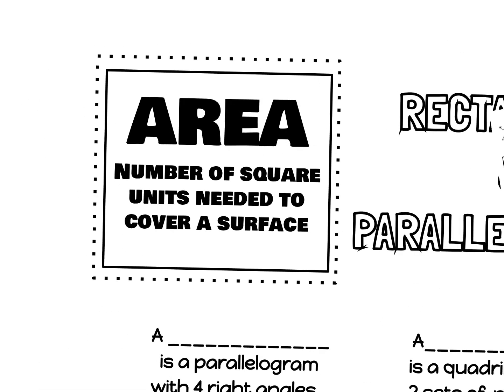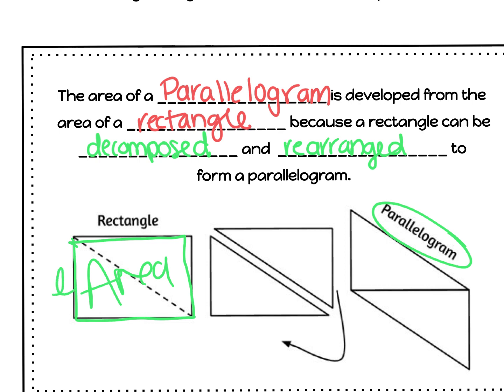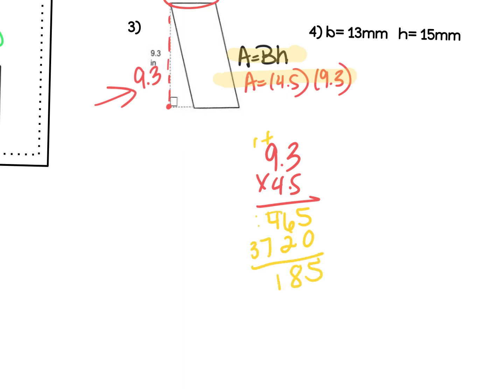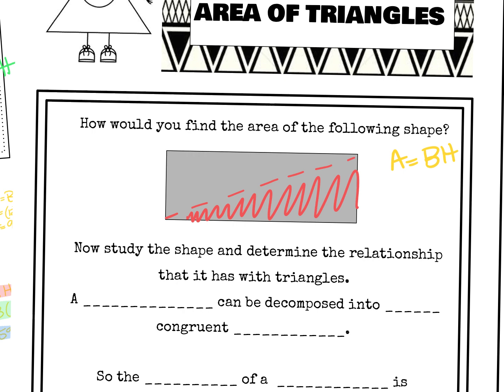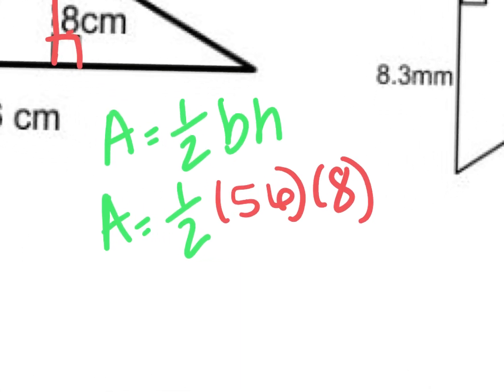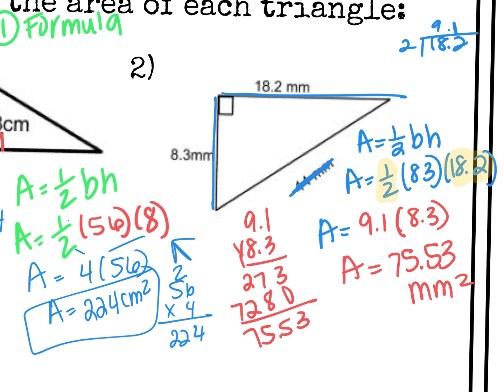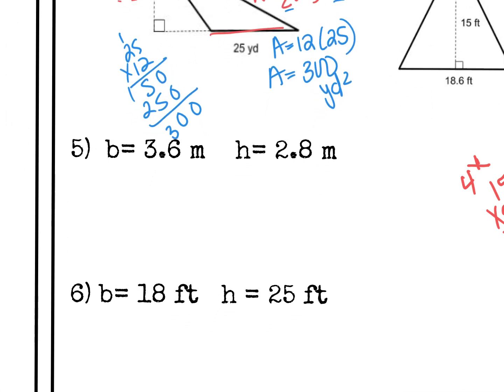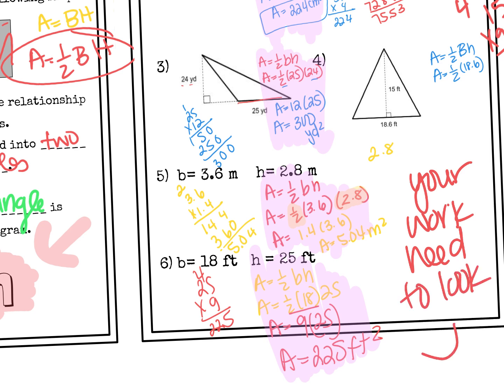area of parallelograms and triangles